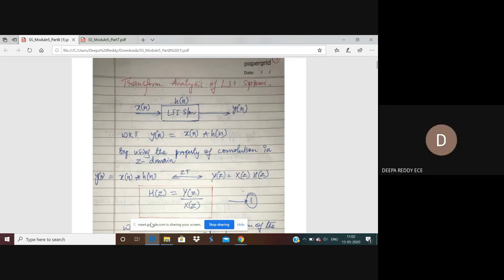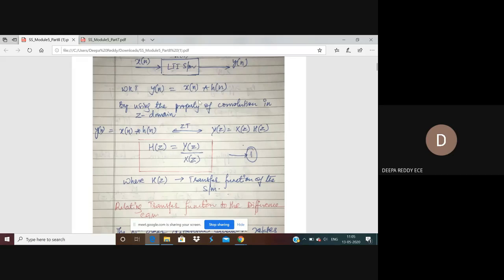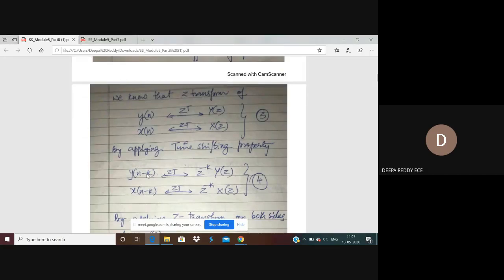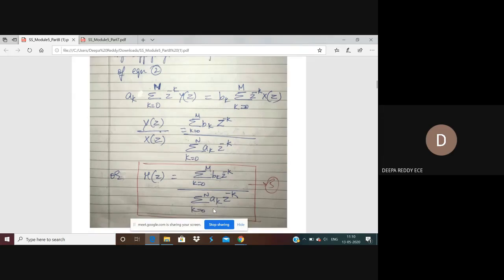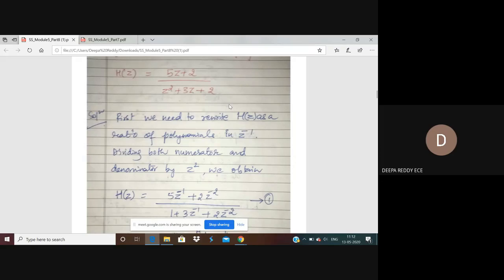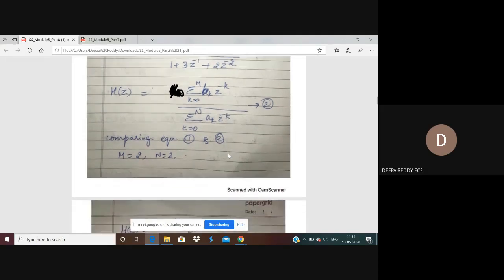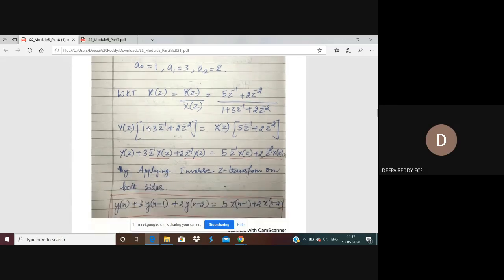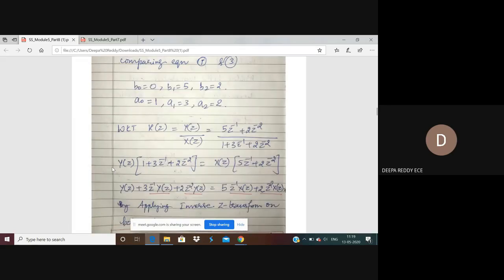SS mod 5 Transfer analysis part 1 Deepa Reddy